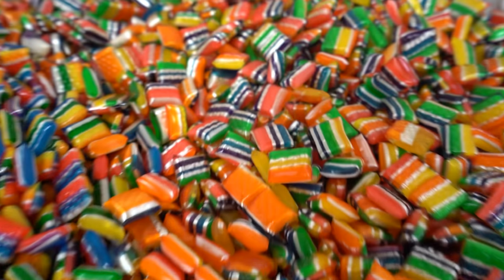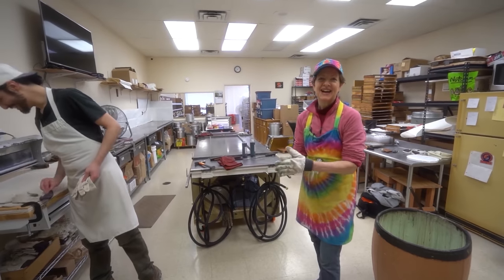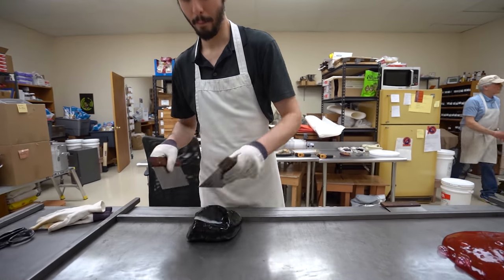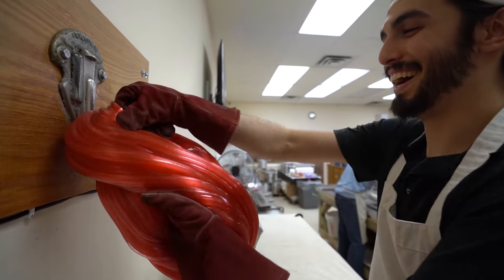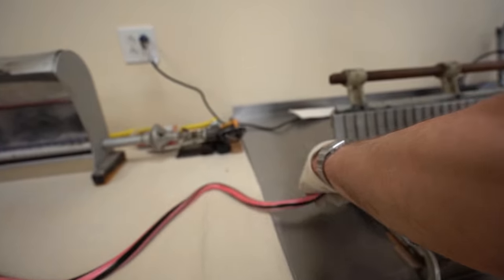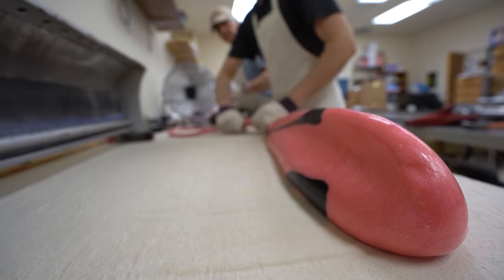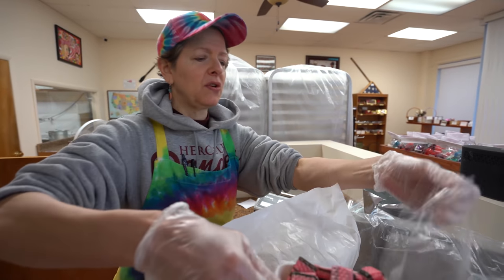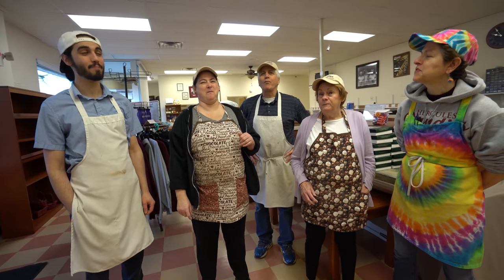Slow Motion Making for Watermelon Hard Candy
Our first batch of watermelon hard candy was posted almost a year ago to the date. And now it's such a popular flavor that we're selling it by the individual flavor! After putting the batch together I thought I would make this a slow mo video because we haven't shot one of those in a while, so enjoy!

***IF YOU LIVE IN A WARM CLIMATE AND PLACE AN ORDER WITH CHOCOLATE PLEASE READ THIS***
Please pick second day air with a cold pack, if you don't we will have to call you and tell you that you need it. Although we love talking to our customers we just don't have the time to do that. So please help us help you get your order as quickly and painlessly as possible.

our chocolate tempering thermometer:

my camera:

my lens:

my editing suite:

my microphone: